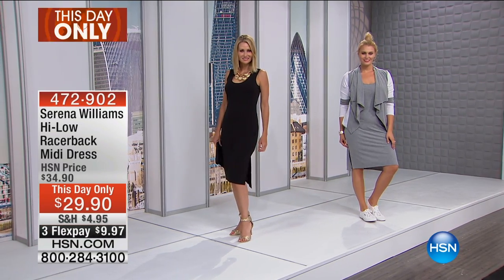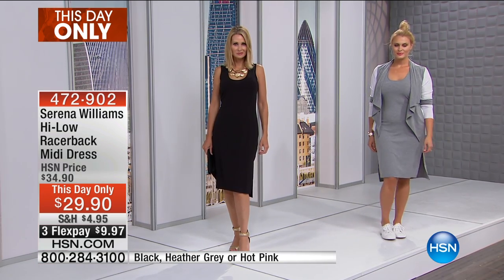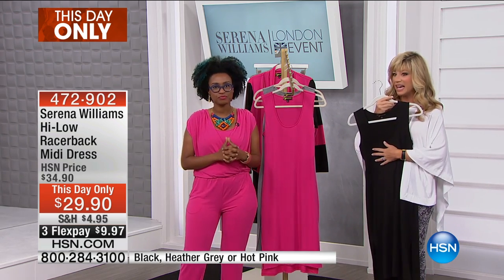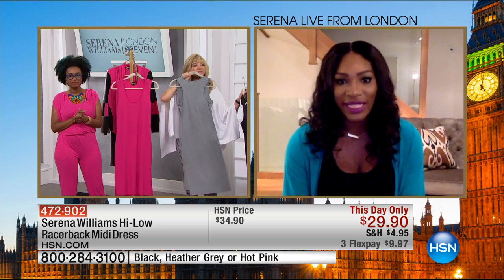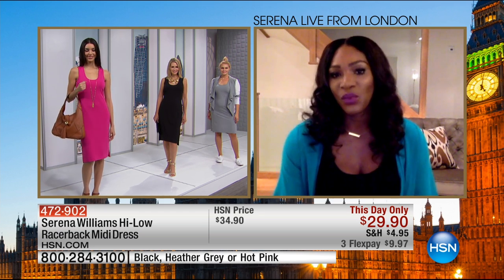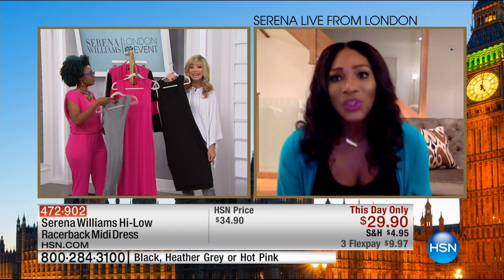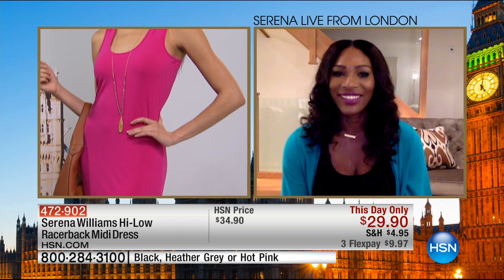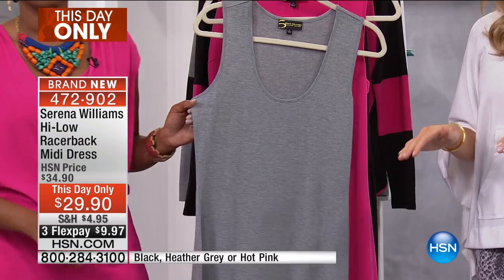Serena Williams HiLow Racerback Midi Dress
Make your own signature statement with a collection that offers feminine and elegant beauty for all women. Serena's designs are made with love and offers...